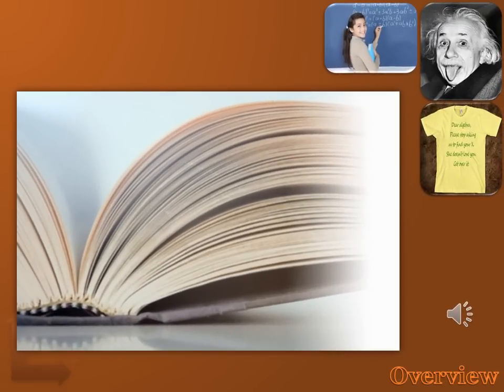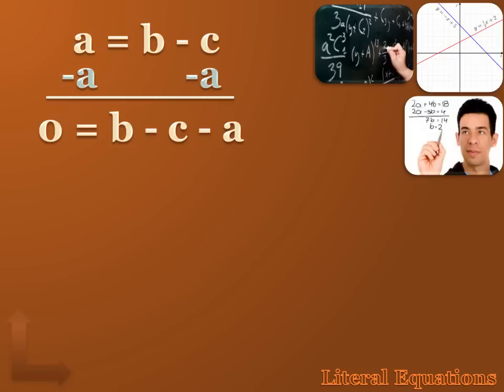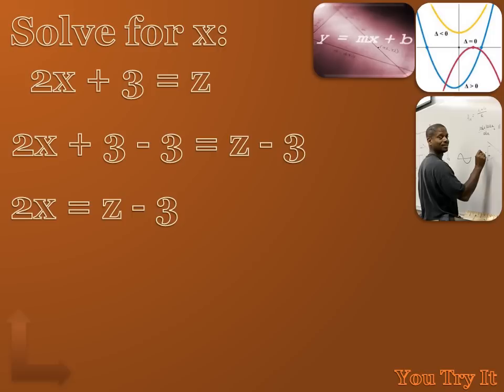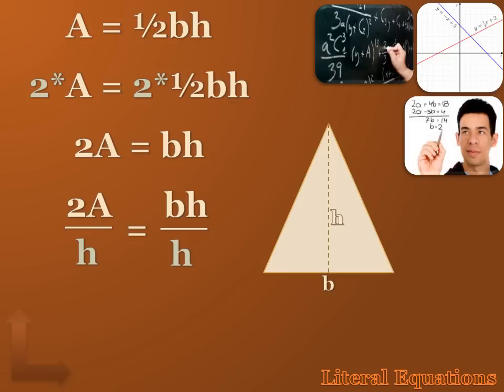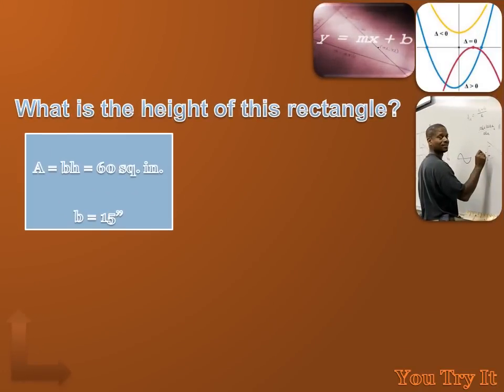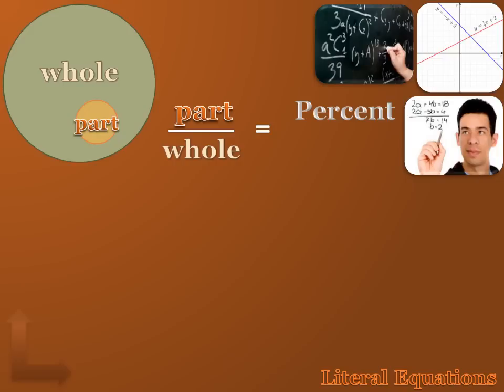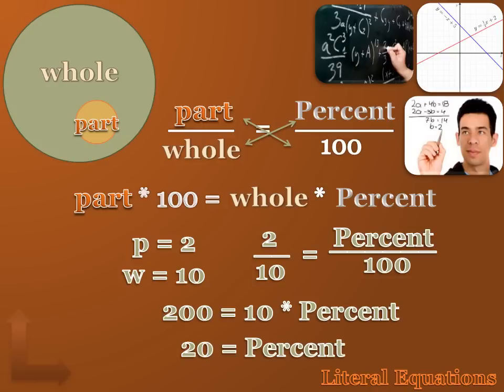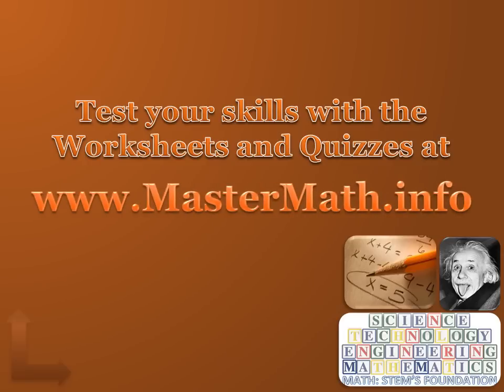Algebra 1 - Literal Equations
What's a literal equation? We'll talk about that, discuss how to manipulate them, and practice using geometric formulas and the percent equation.